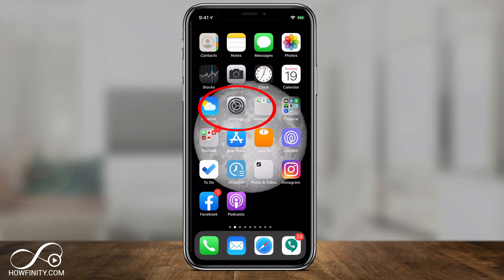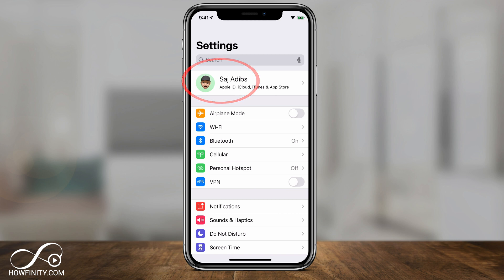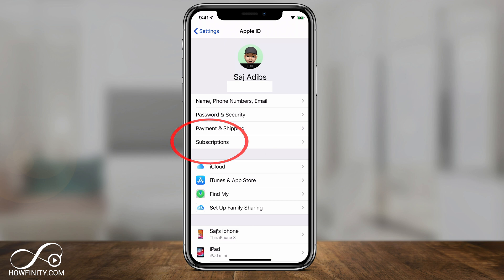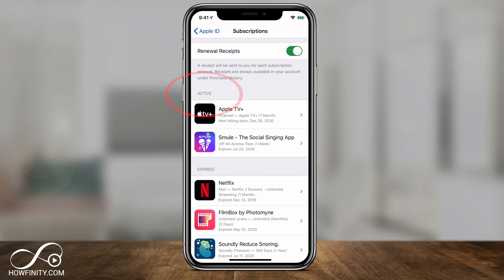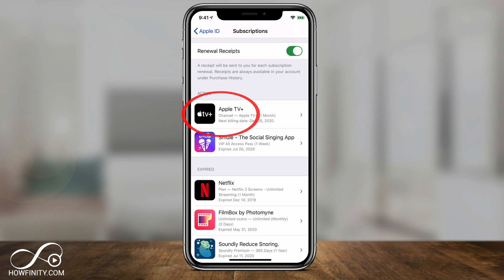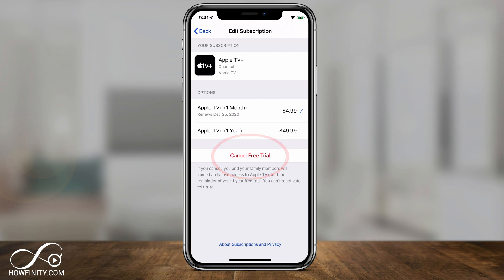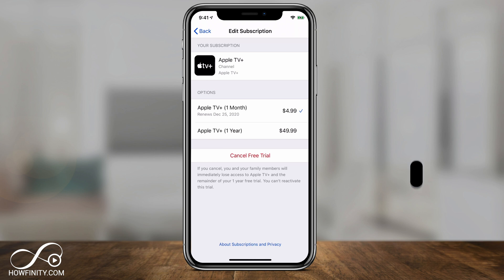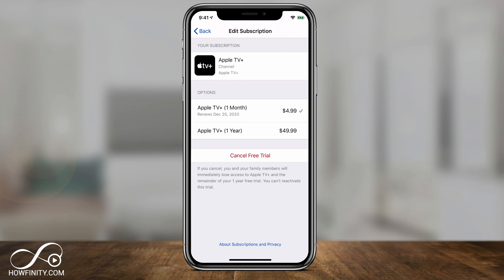How to Cancel App Subscription on iPhone or iPad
Want to cancel a subscription to an app on your iPhone?
Apple made the process a lot easier with iOS 13.
You can also do this with app trials before they bill you.

Simply navigate to the settings app on your iPhone or iPad.  On the top, click on your name.

On the second page, click on subscription.
Here, you should see all your active subscription and you can cancel any of them here.